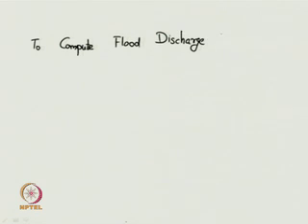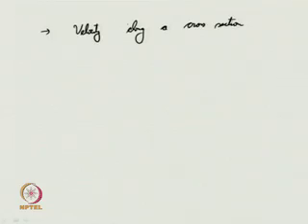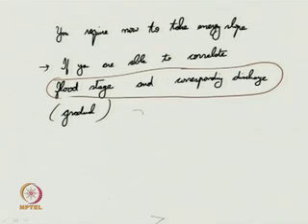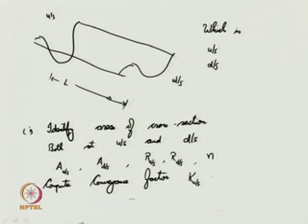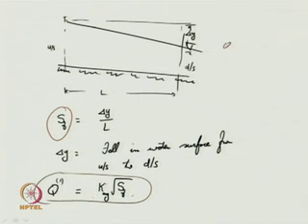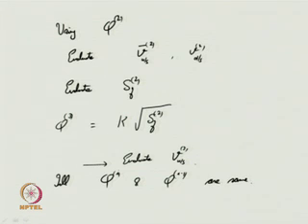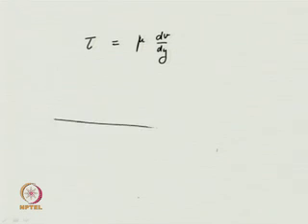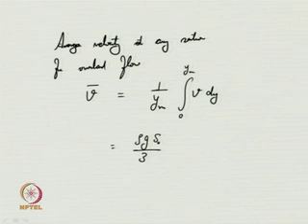Uniform flow approximation for flood discharge